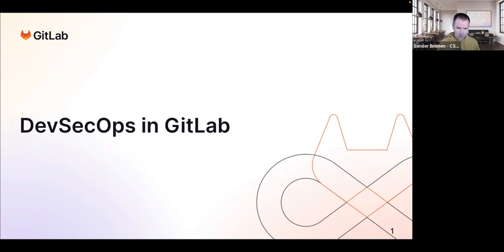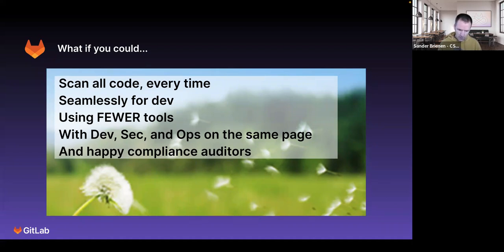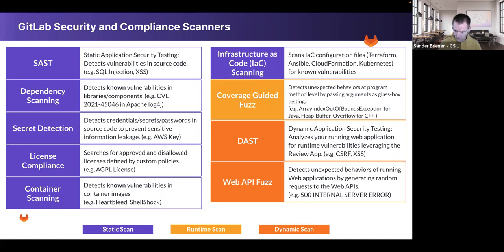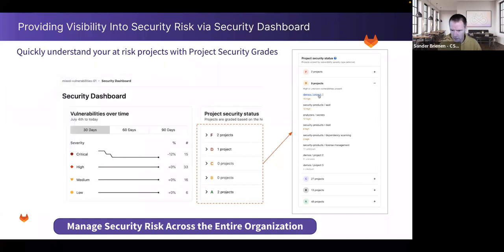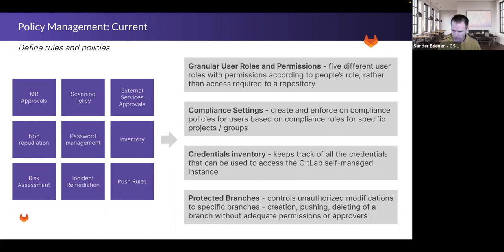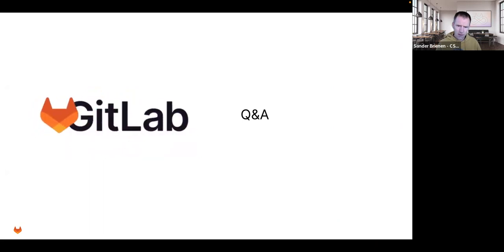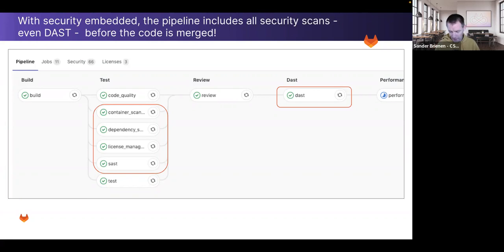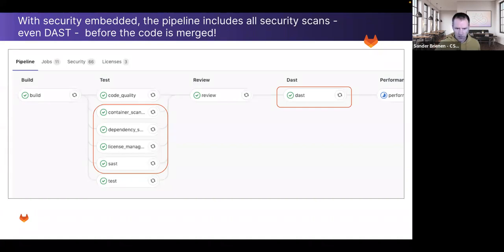GitLab - DevSecOps and Compliance EMEA Webinar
GitLab enables developers and security to work together in a single tool, allowing for proactive security or “shifting left”. This session will cover what GitLab offers, how scan results integrate seamlessly with merge requests, and how to use the Security Dashboard to manage vulnerabilities.